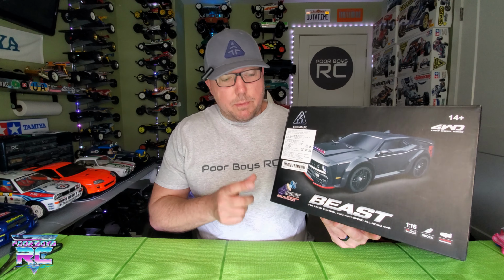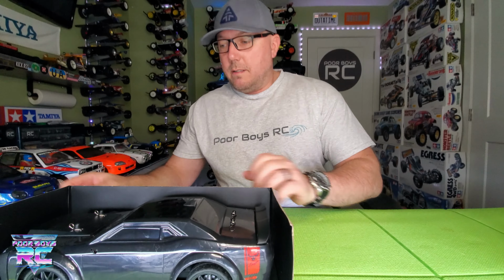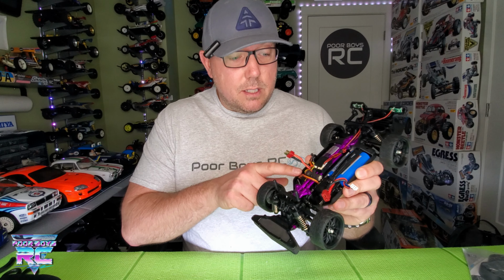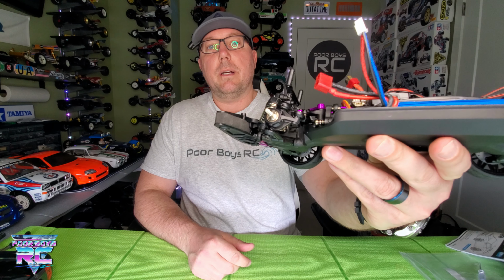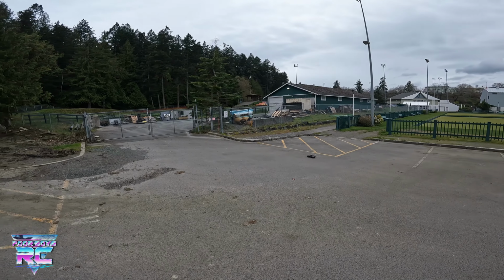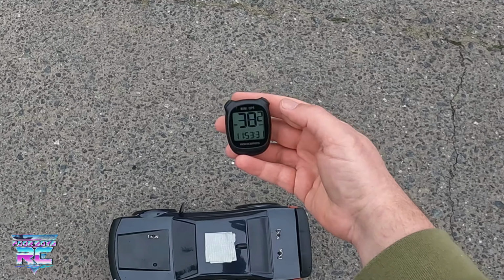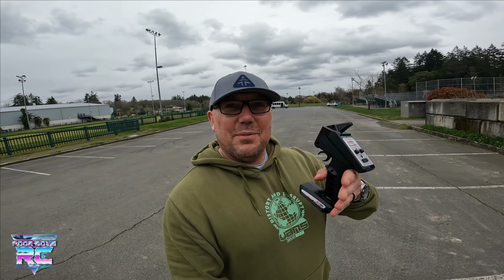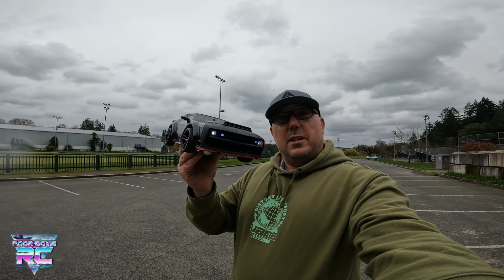TEMU The Beast! - 1/16 scale, 4WD, Brushless RTR Drift/Rally/Touring Car - Unbox, Review and Testing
CA$176.84

The BEAST is a 1/16 scale, brushless, 4WD touring car that comes with a spare set of drift wheels for easy change-over into a drift machine. The kit comes with a 4500kv brushless motor, 2-in-1 receiver/esc and a quick 3-wire servo, and it's ready to run with it's 1500 mah 2S lipo. Just add 3 aa batteries to the transmitter, and you're off to the races.

Did you enjoy today's video? Those two clicks will mean the world to me, and helps me create more content just like this for you all to enjoy. I appreciate every click you make!

Come hang out with us in the Poor Boys RC Facebook group! Just a bunch of us having a laugh, talking RC and enjoying the hobby together

Stay Excellent,
Fil